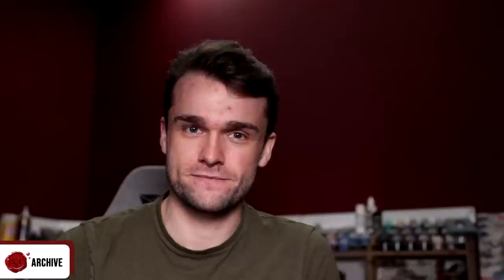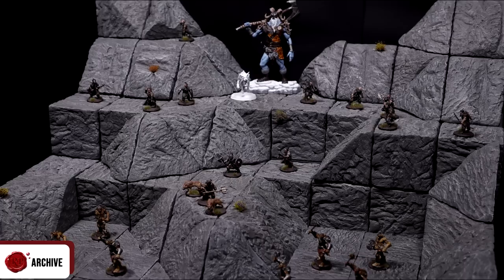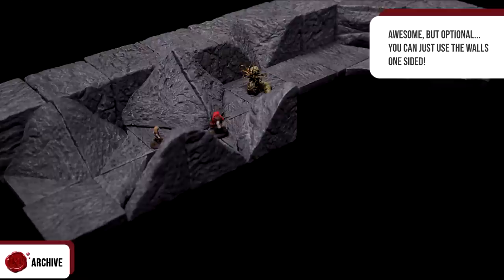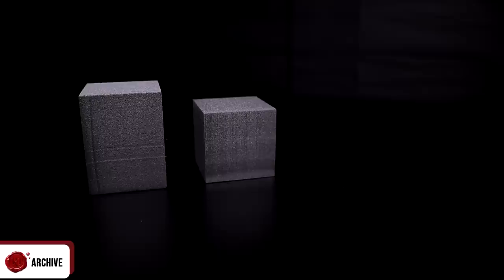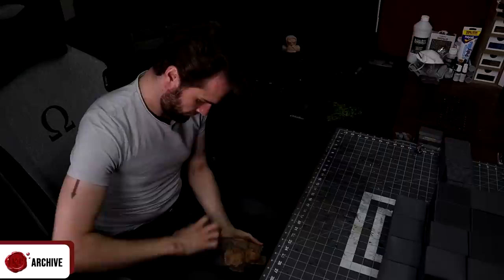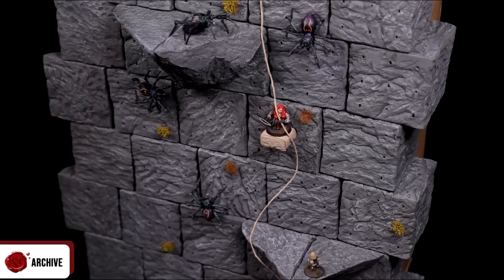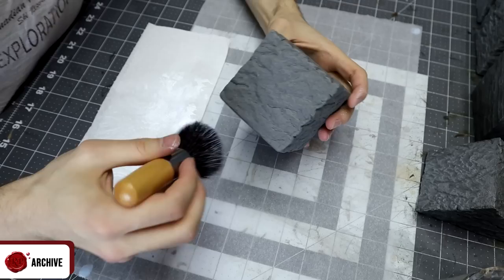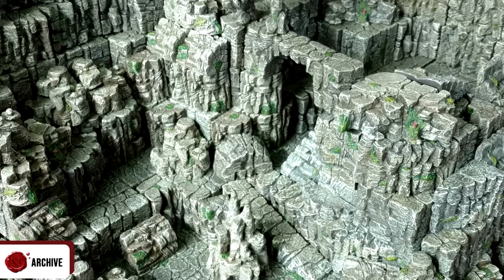MountainBlocks - DIY connecting Mountain and Cave Tiles for D&D and wargames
Crafting tutorial to make easy, highly modular mountain and cave terrain for D&D and wargaming!

Timestamps:
0:00 Intro/plans
1:54 How it works/Gallery
11:24 Crafting Tutorial
22:08 Painting Tutorial
24:34 Wash making Tutorial